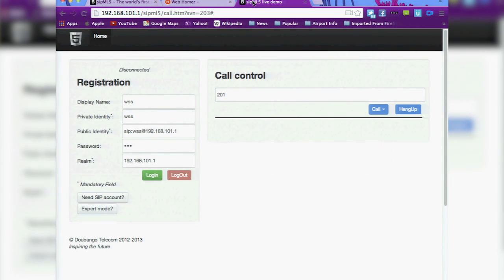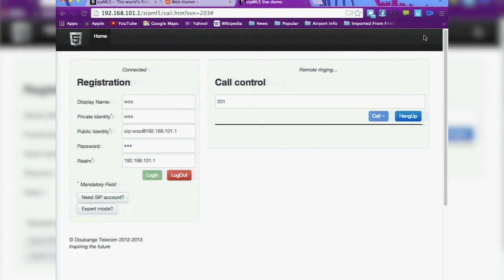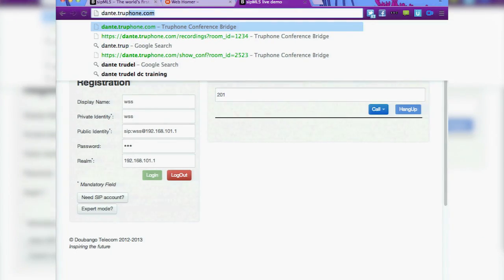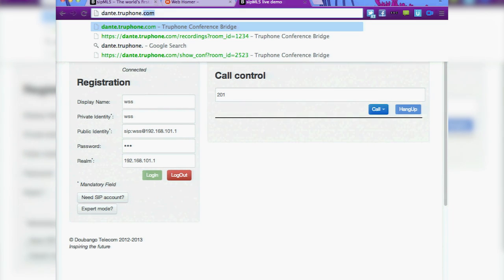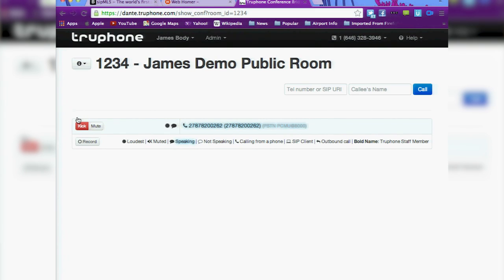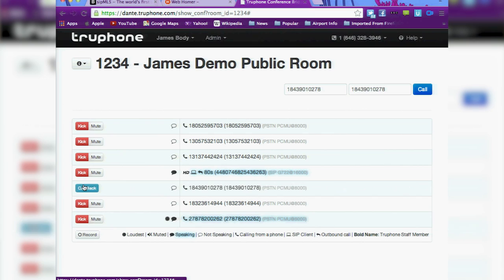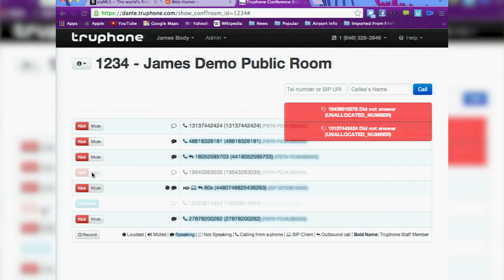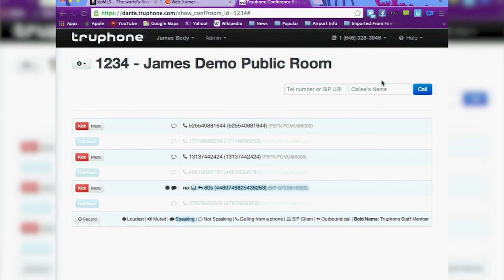Asterisk a Key Building Block for Great Solutions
From tiny embedded devices to thousands of call centers and international mobile networks - Asterisk is now undoubtably the most widely deployed PBX application ever. It's flexibility, coupled with the innovative nature of members of the Asterisk community have led to be incorporated at the heart of a range of systems both large and small. In this session, James Body will take the audience through a whistle stop tour of Asterisk uses in order to inform, interest, energize and electrify the audience.
James Body, Head of R&D, Truphone